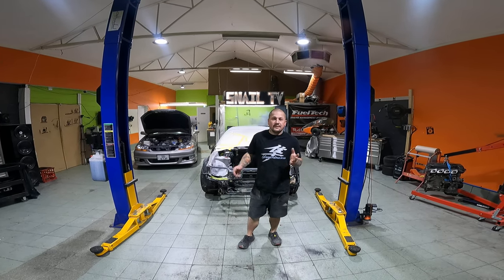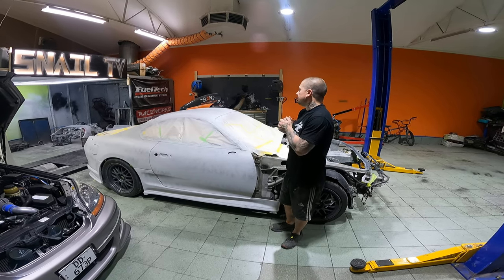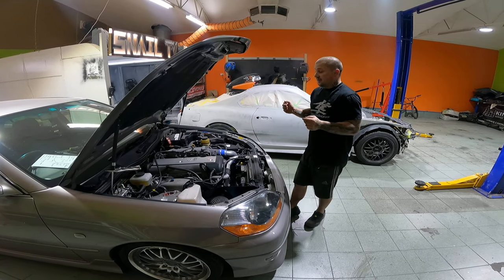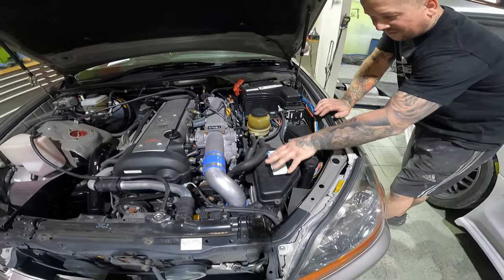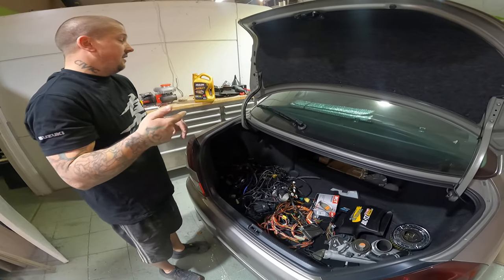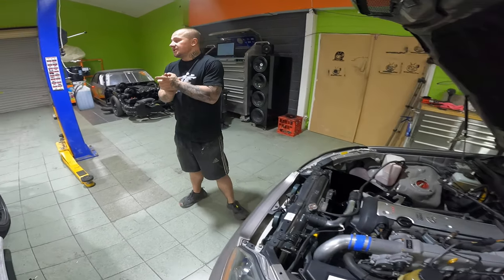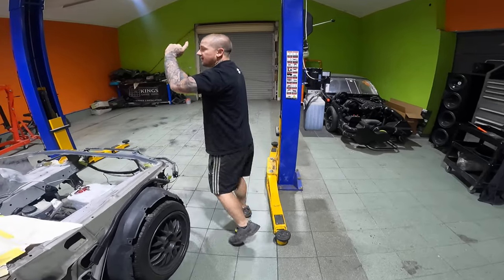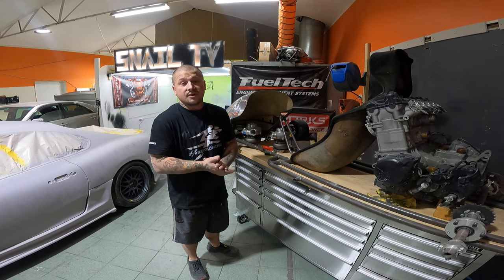(EXCITING NEW BUILDS AND MORE TO COME)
What's up peeps!! Quick rundown of what I'm working on.